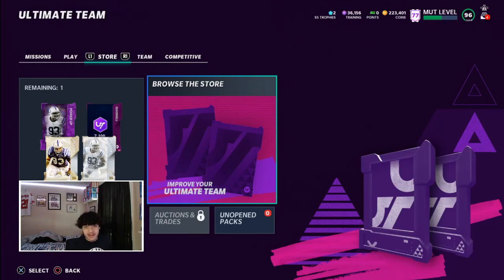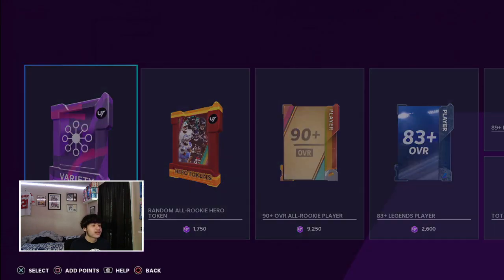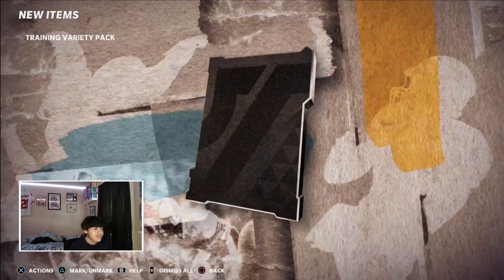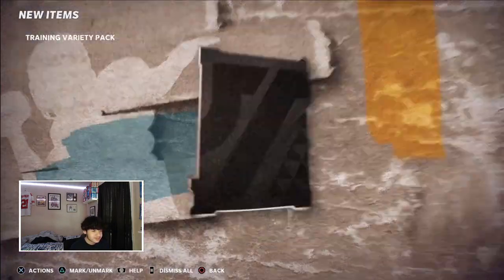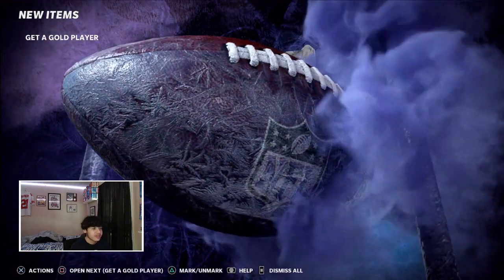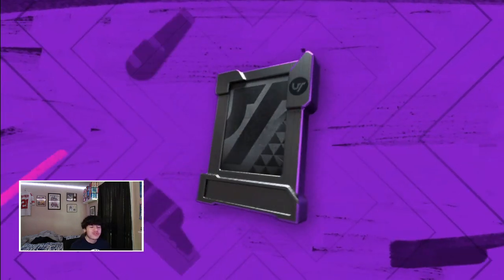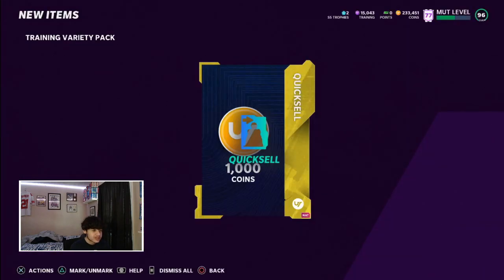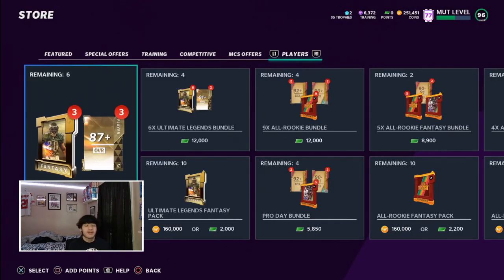INSANE TRAINING VARIETY PACK OPENING FOR LTD ULTIMATE LEGEND DAN MARINO! [Madden21]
God Always First. Have a blessed day!